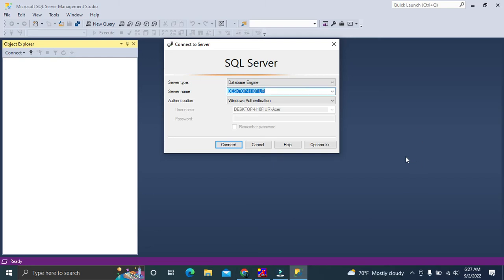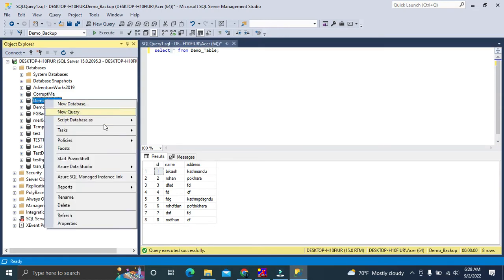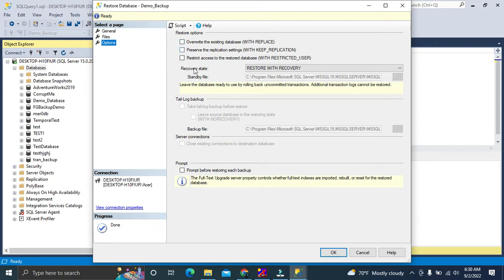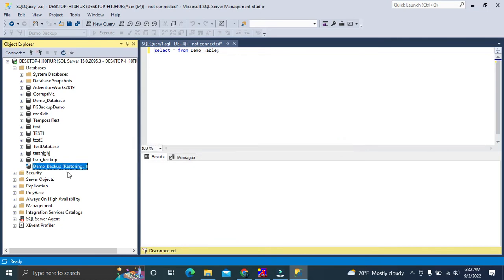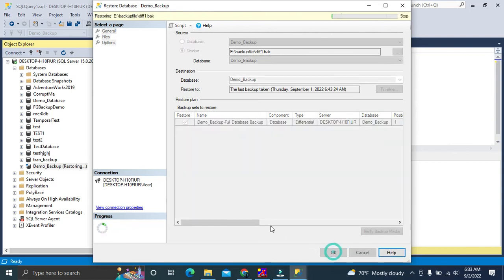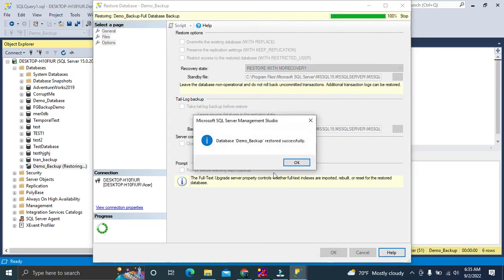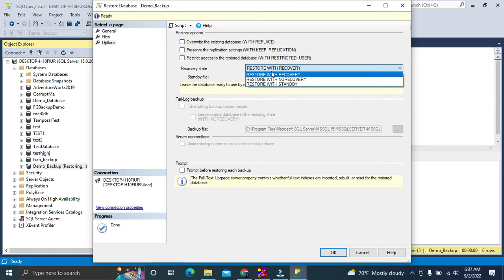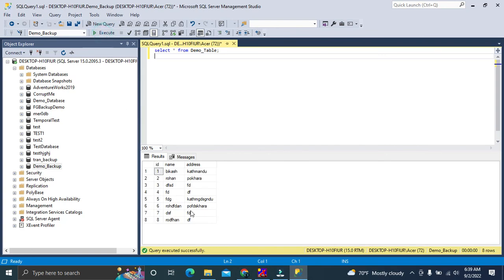How to Restored Database From Bak File | Restored Database from Backup